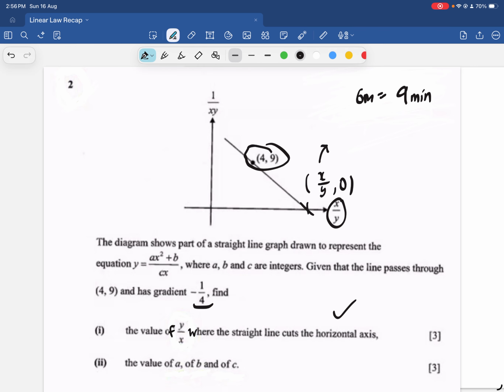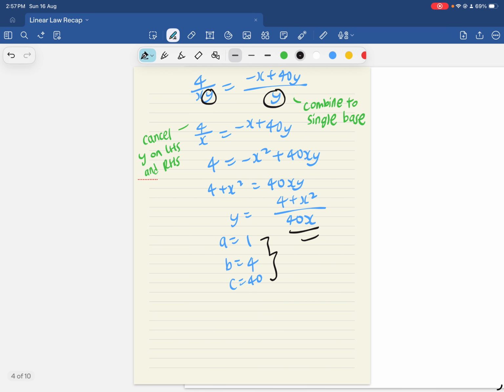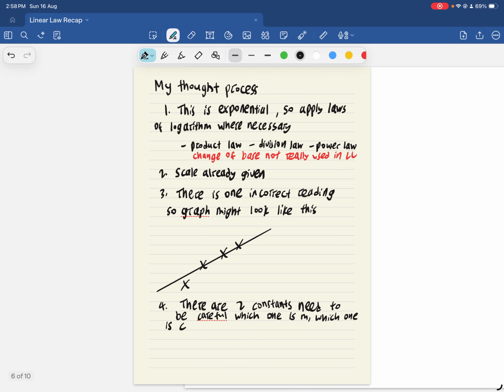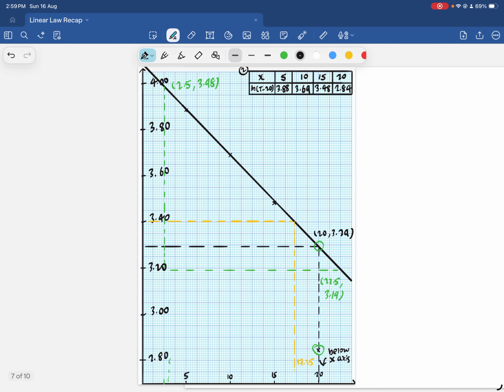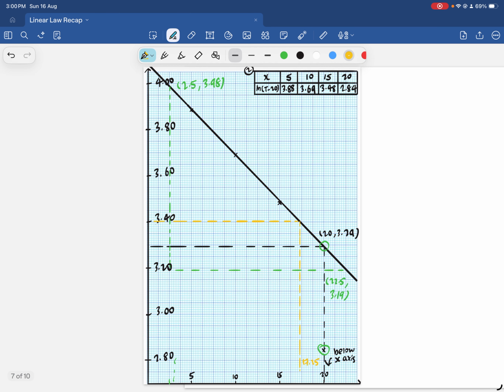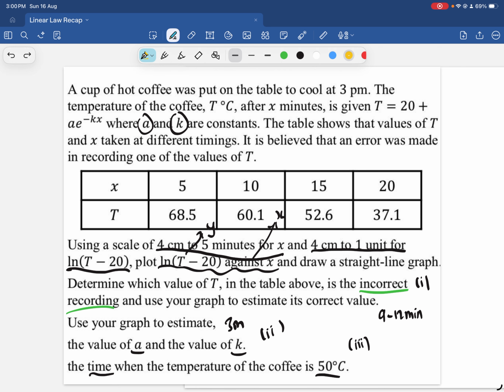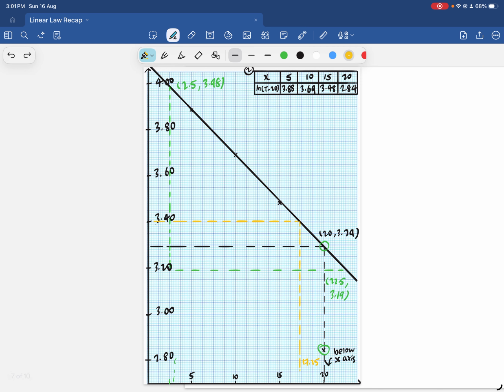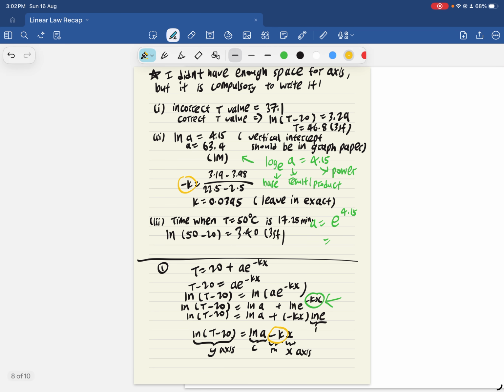Linear law recap A math O Level